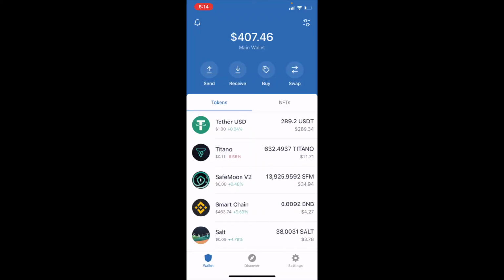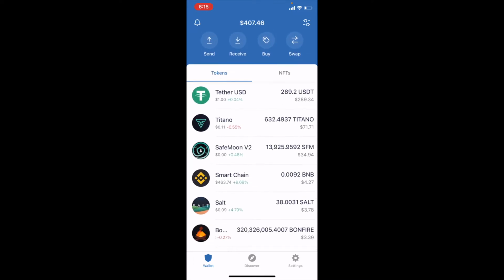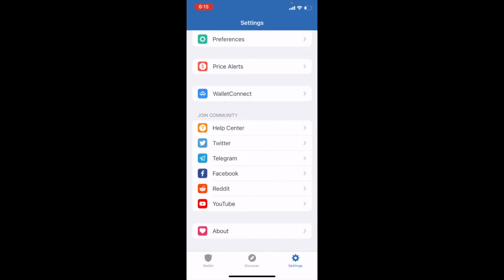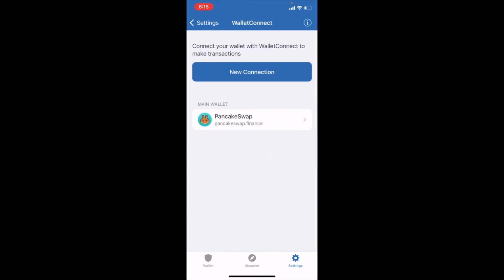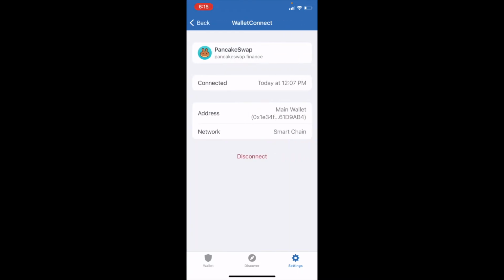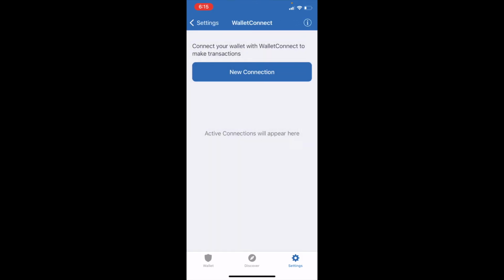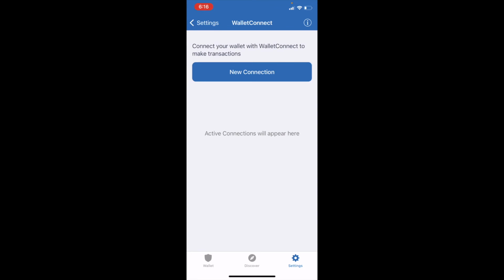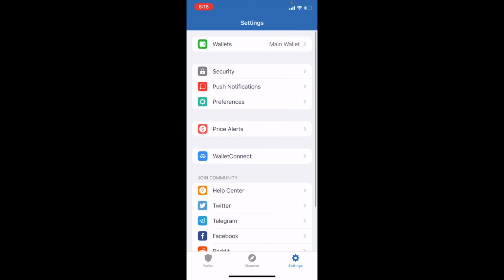How to Disconnect Pancake Swap from your Trust Wallet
In this video, we show you how to disconnect Pancake Swap from your Trust Wallet.